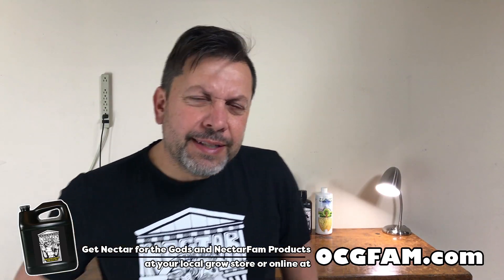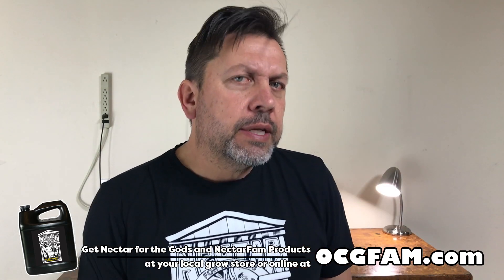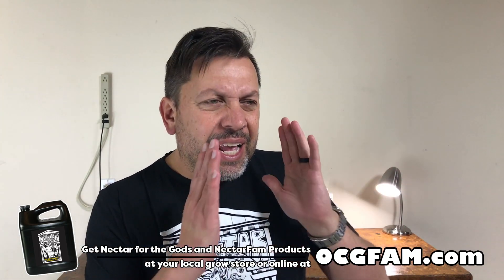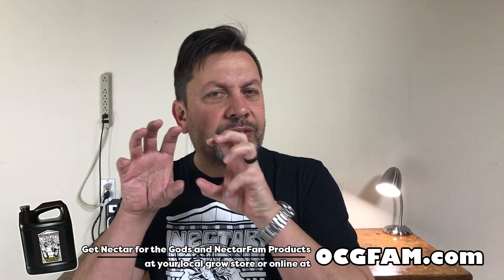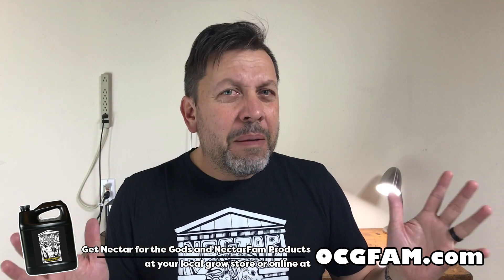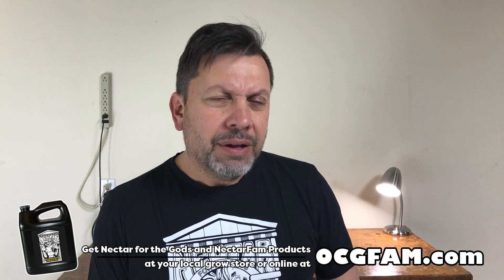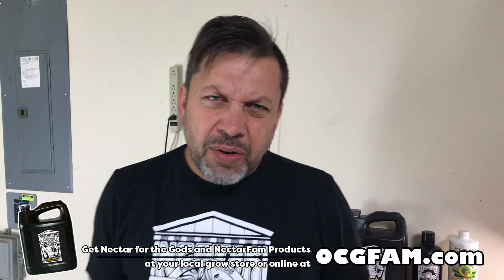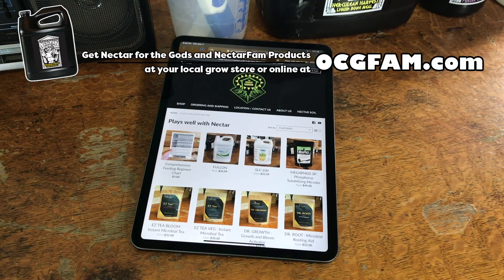What is the functional difference between mycorrhizae and other microbials? | OCGFAM558